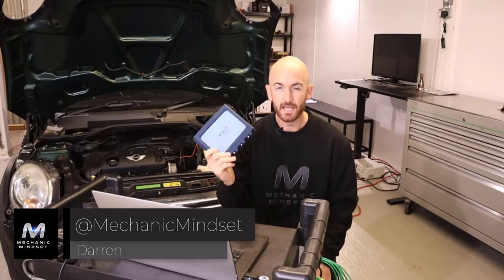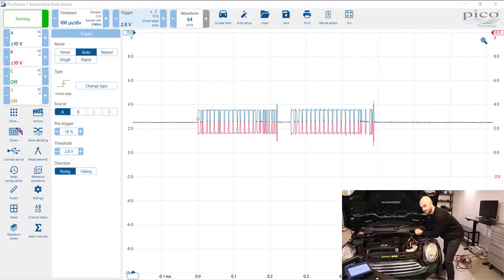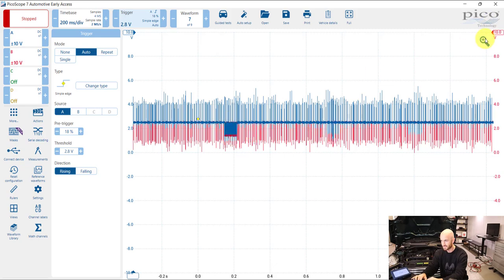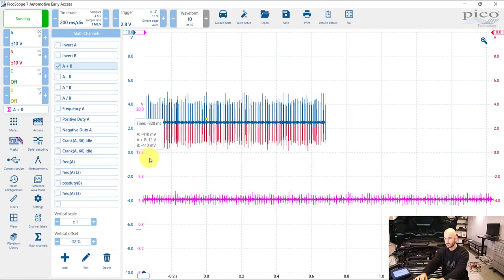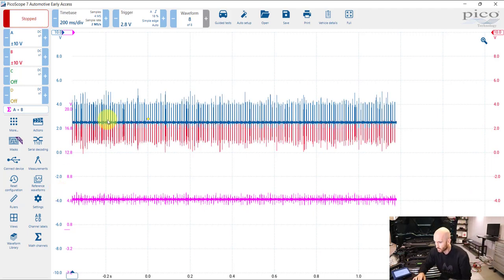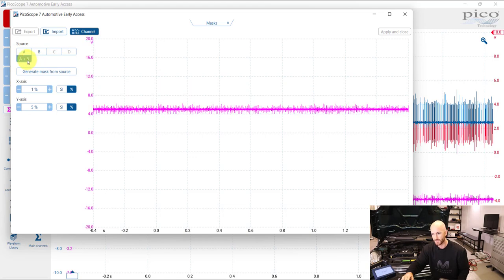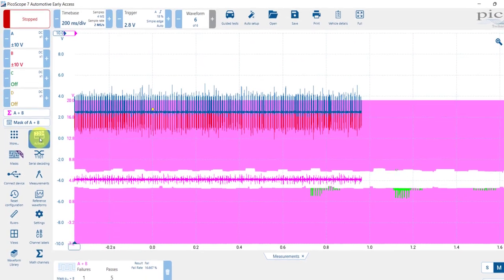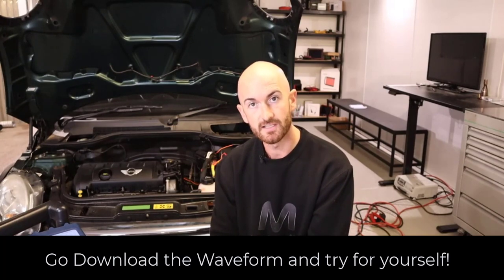Quickly Solve an Intermittent CAN Bus Fault - Here's How!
Professional CAN Bus Training Now Live!

Intermittent CAN Bus Faults are hard to diagnose! We show you how to diagnose CAN Bus Faults and explain how to set up the oscilloscope and nail those difficult problems. We are using the PicoScope 4425A with PicoScope 7 Mask and Action (previously Alarms) functions.